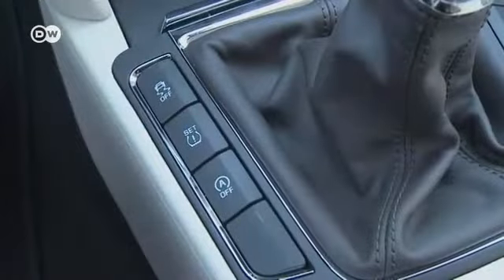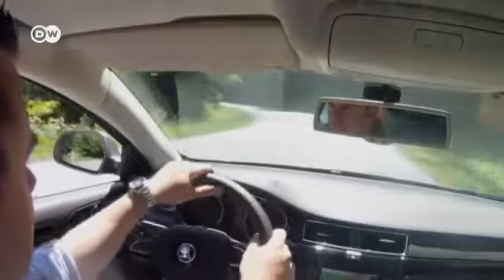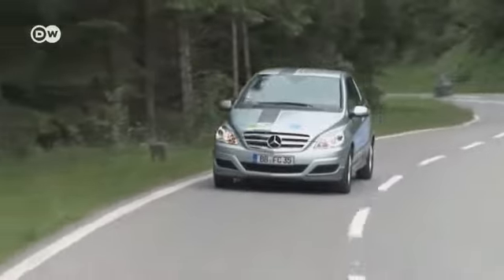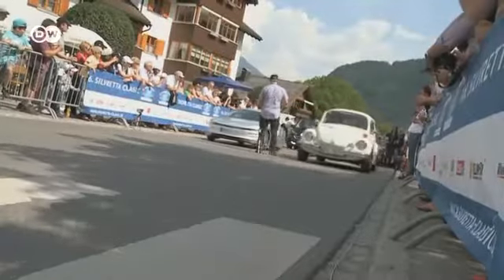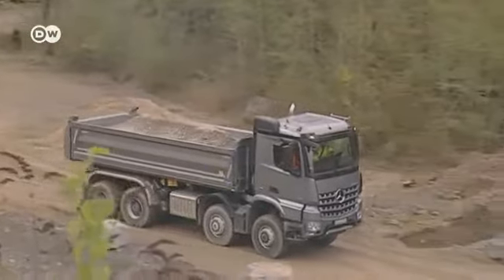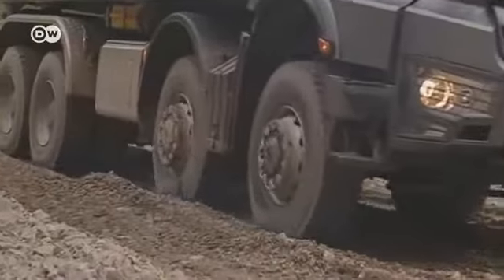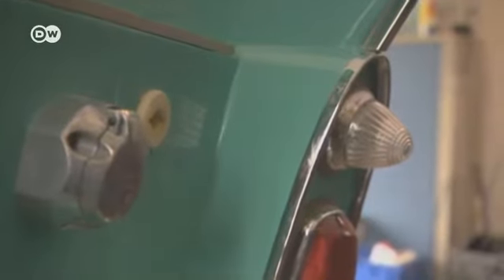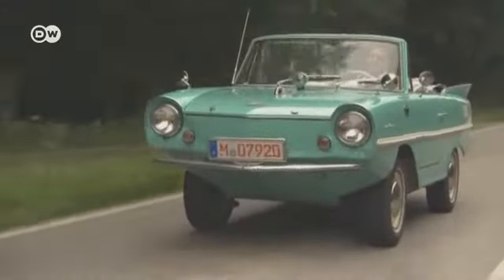Drive it!: The Motor Magazine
Present it: Skoda Superb Sedan Gets a Facelift
Examine it!: the Silvretta Classics - Vintage Cars Meet Modern Electric Vehicles
Test It!: Kia Carens Family-Van
Spot It!: The Mercedes Arocs Truck
Vintage: Amphicar